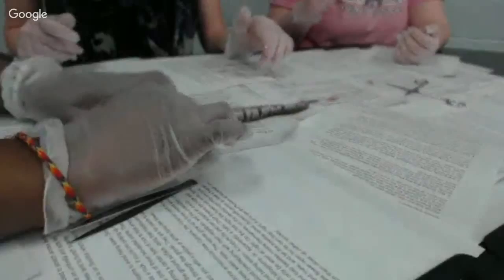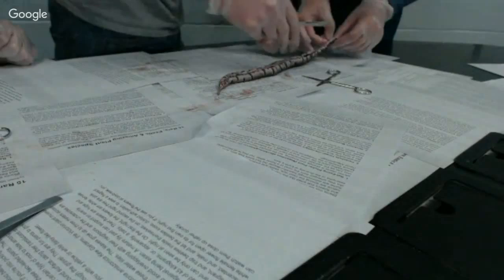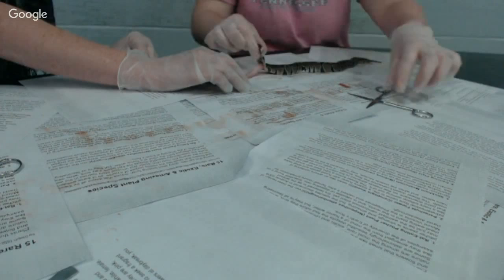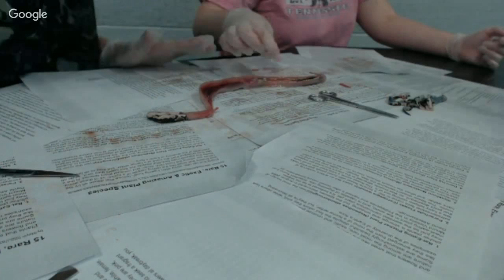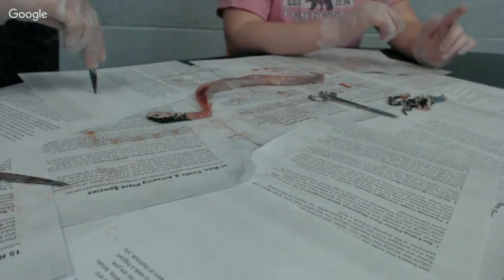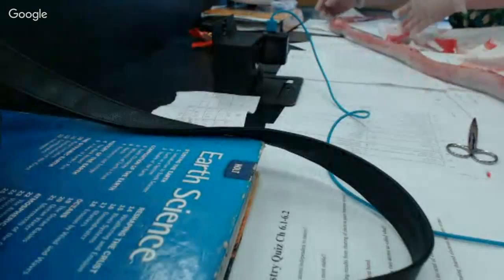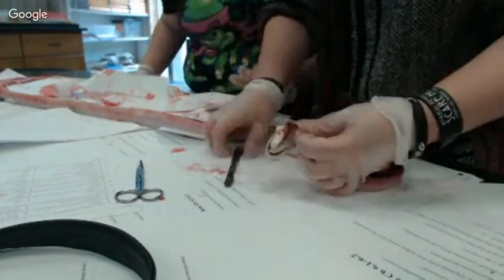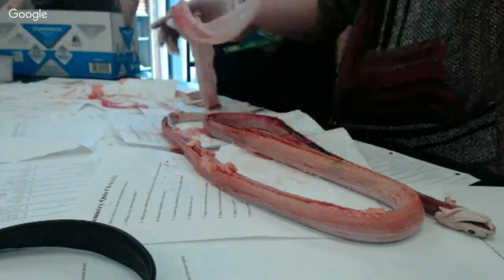Reptile dissection Live